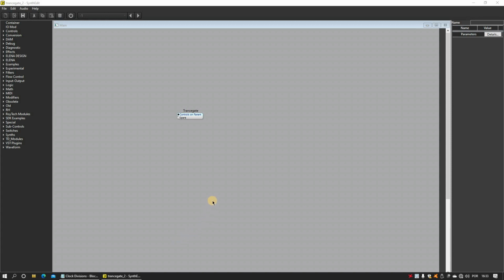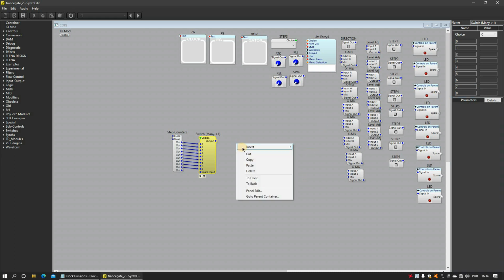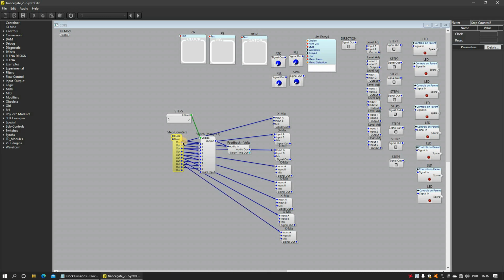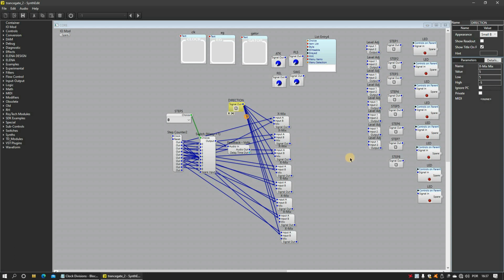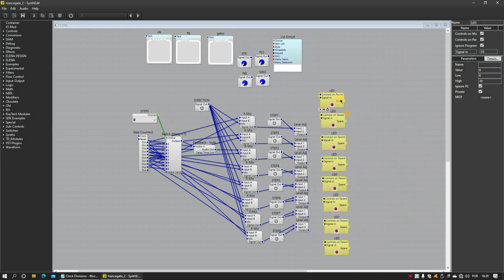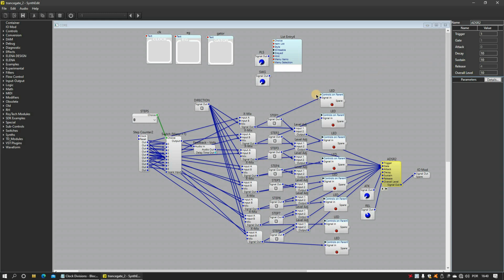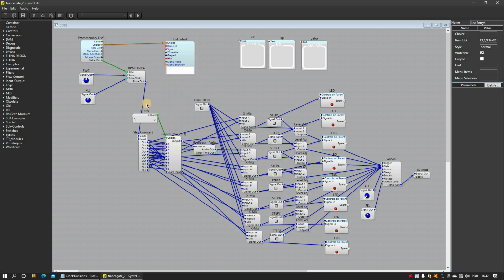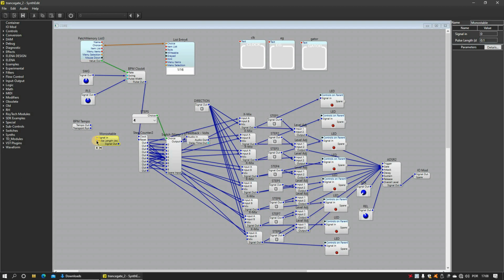SynthEdit - TranceGate Tutorial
Hi...
today i present you a tutorial of how to create a trancegate in SynthEdit!
Sorry for the negative points, i am not a professional. i am just trying to help the SynthEdit´s community! Thanks!